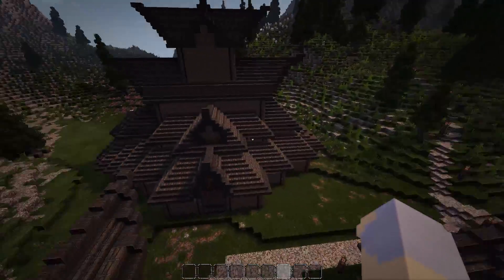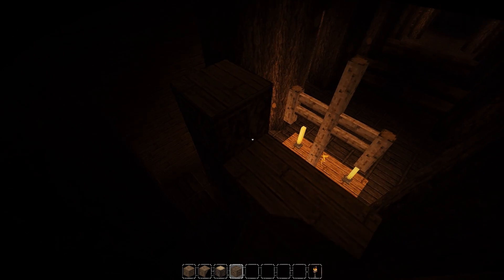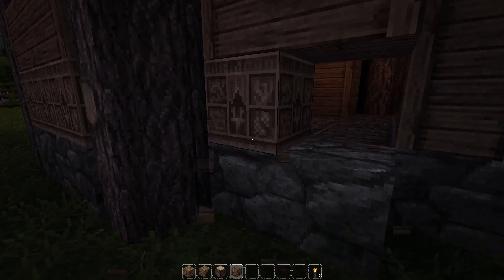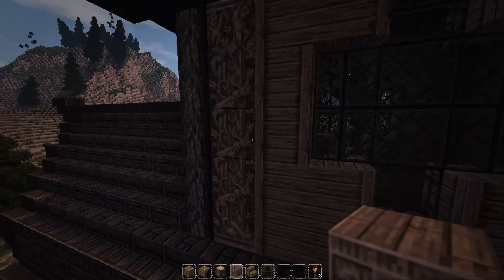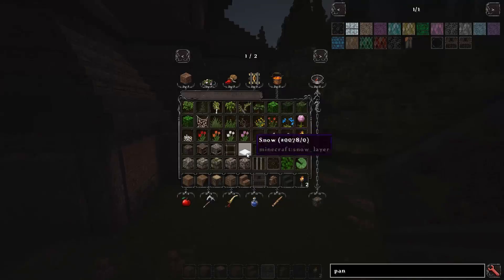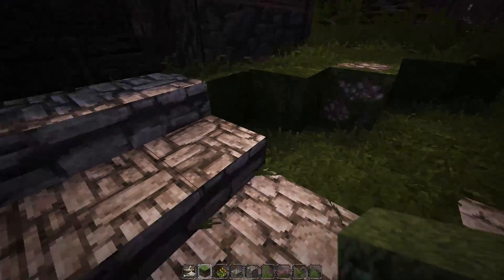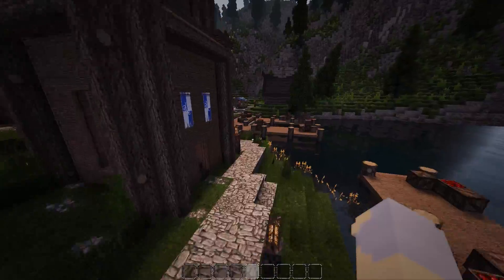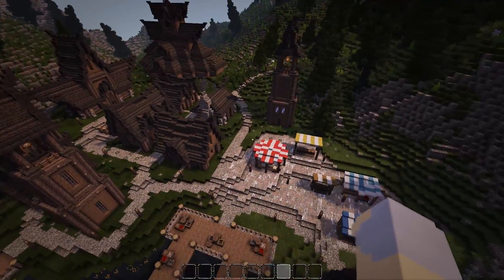Let's Build a Nordic Village - Ep. 15: Details and Done!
Let's build a Nordic village using the Conquest mod! With a unique, distinct architectural style, this village is going to be beautiful!